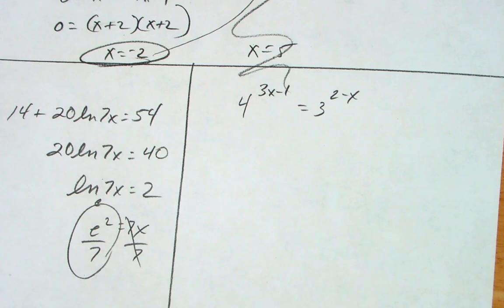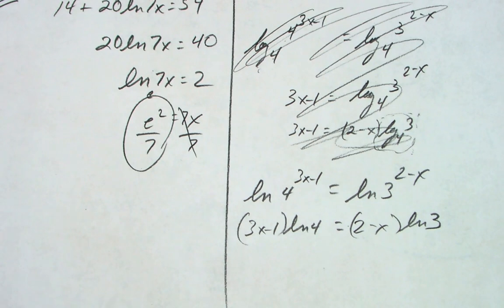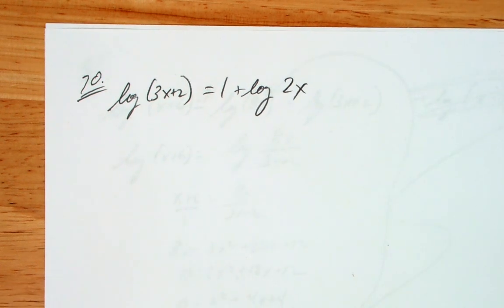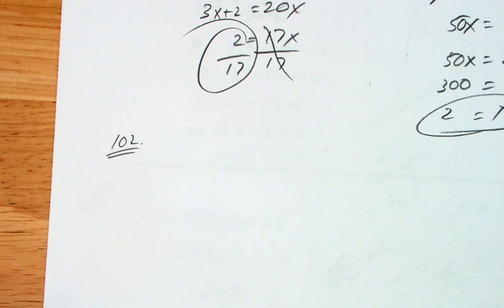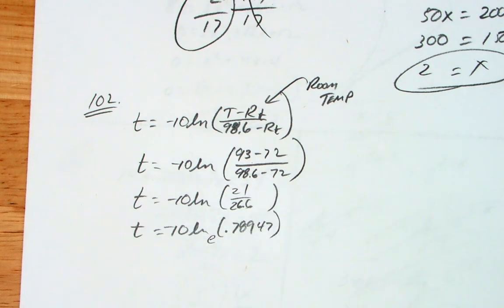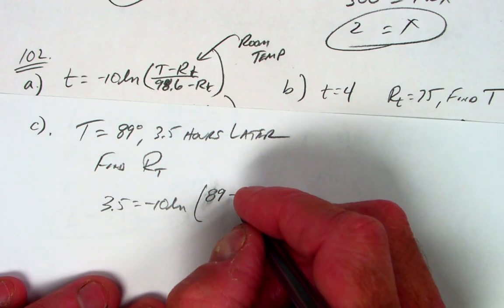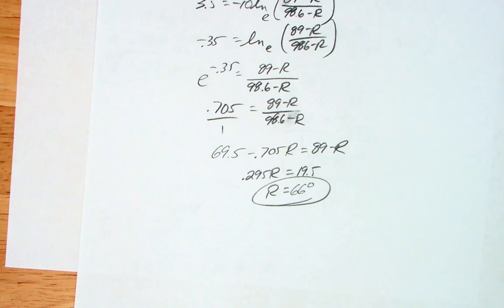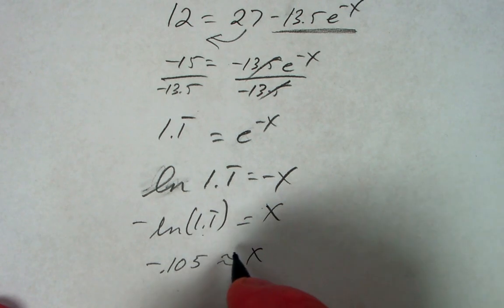Precalc 11 3